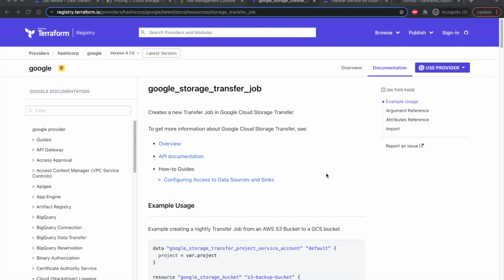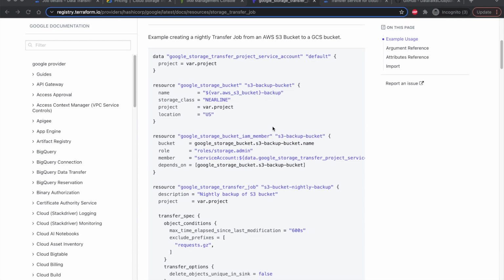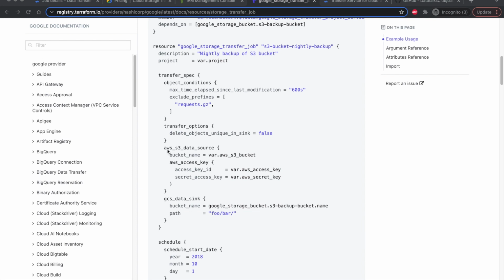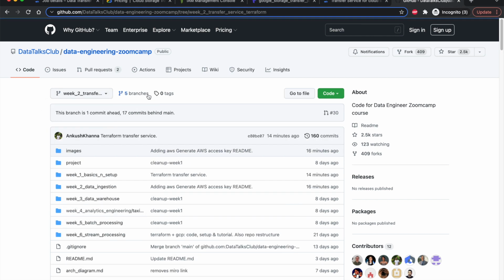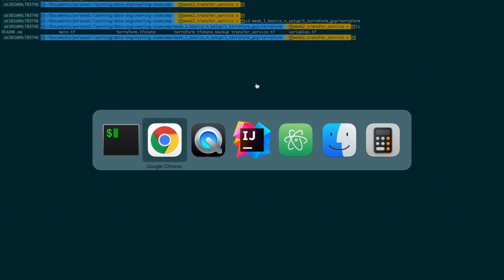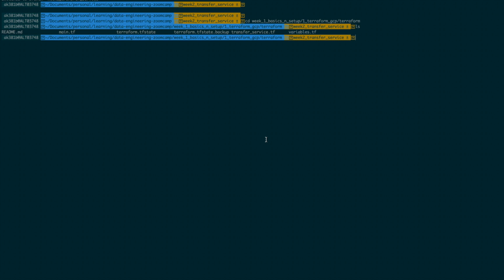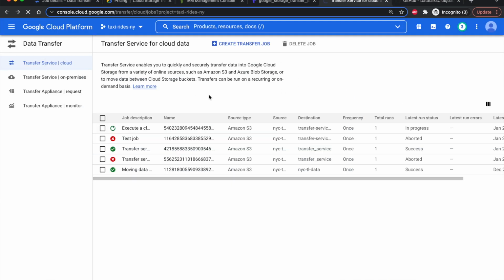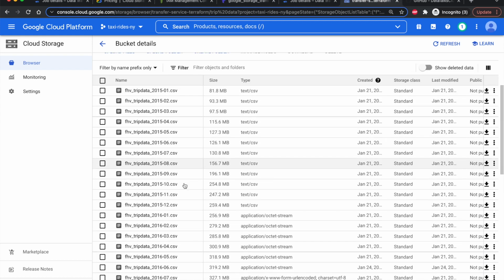DE Zoomcamp 2.4.2 - Configuring the Transfer Service with Terraform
I saw some commands are missing from the videos.
The commands I am using are:
- git checkout week_2_transfer_service_terraform
- cd week_1_basics_n_setup/1_terraform_gcp/terraform
- terraform plan -var="project={PROJECT ID}"
- terraform apply -var="project={PROJECT ID}"